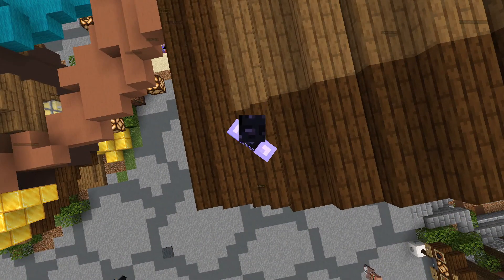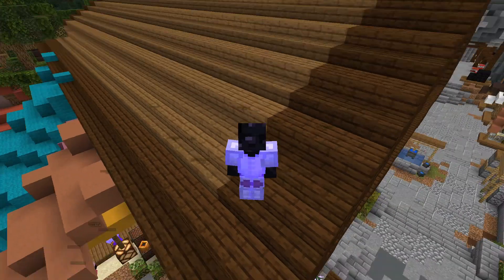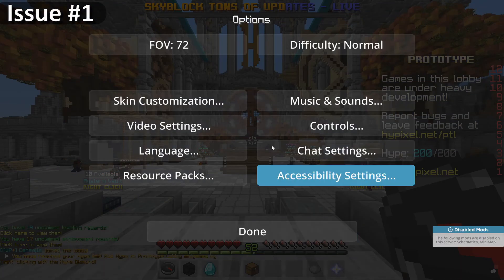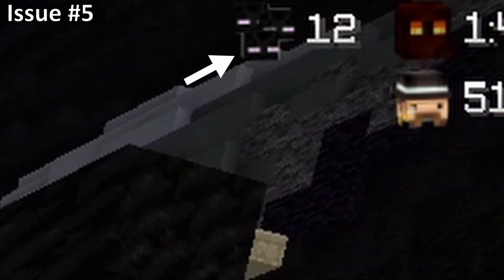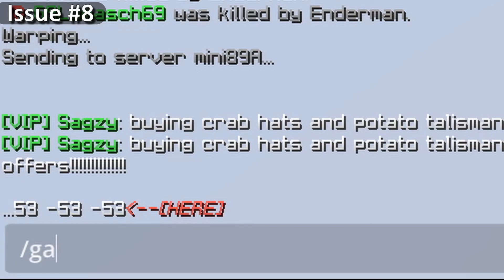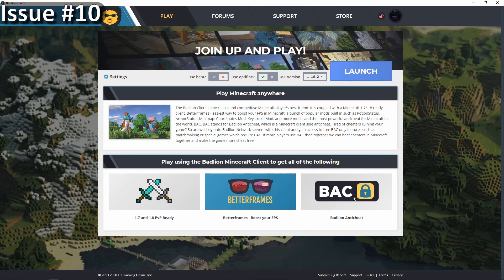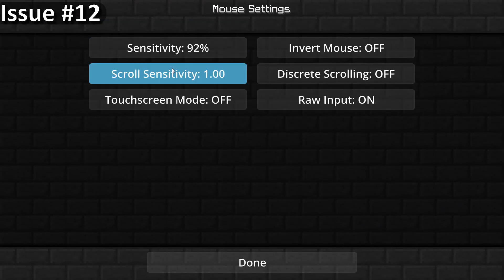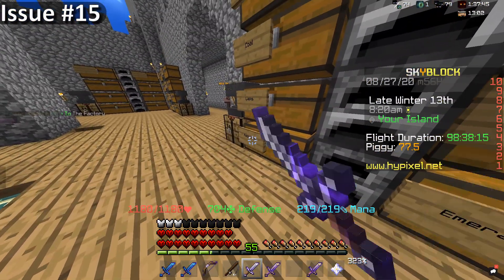15 Bugs and Issues With Badlion Client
This is my list of 15 things I found wrong with the Badlion Client.

If anyone knows a fix to any of these issue, let me know.